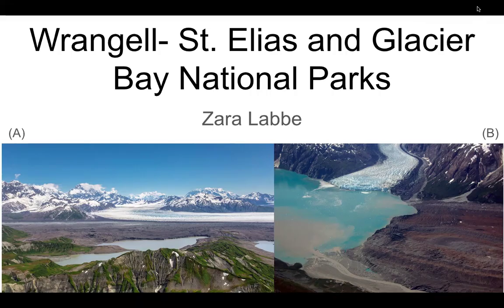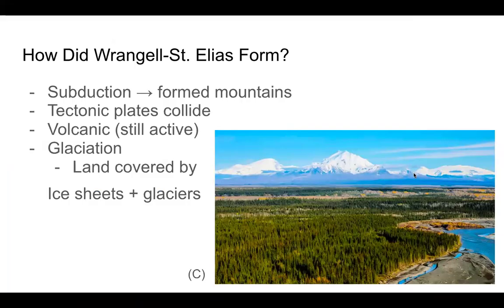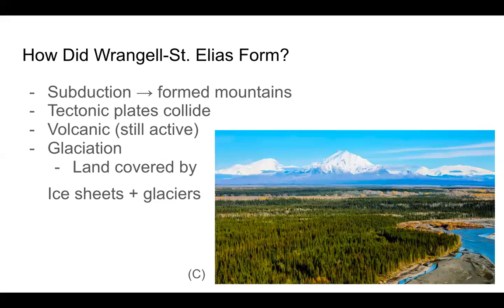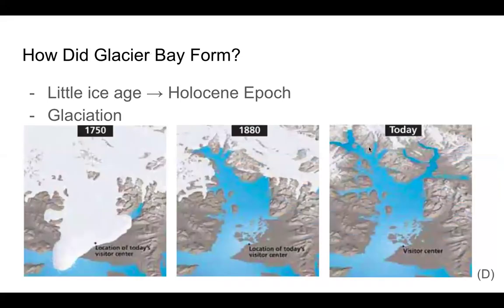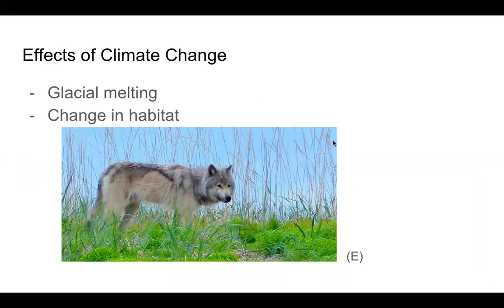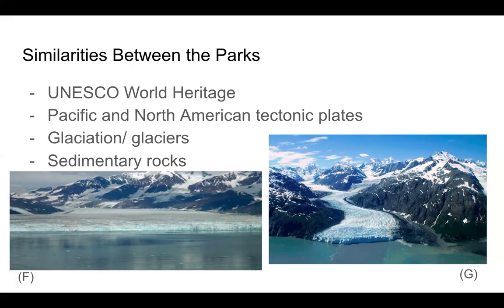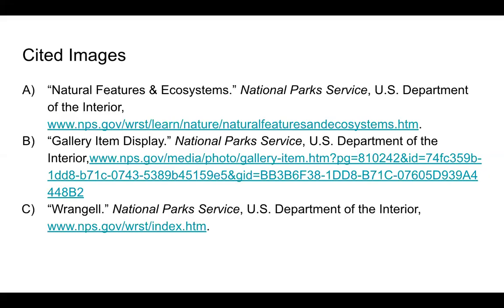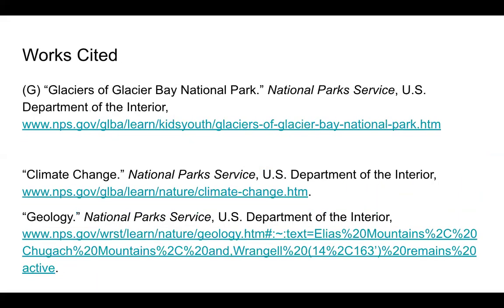National Parks Presentation- Zara Labbe